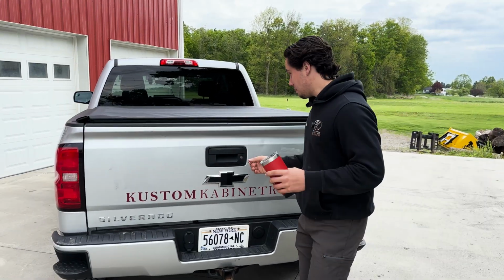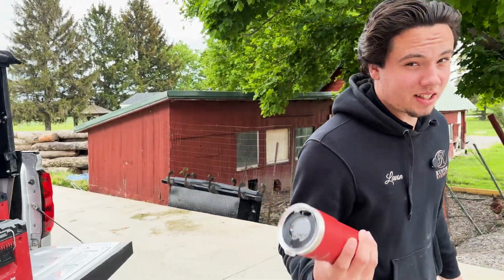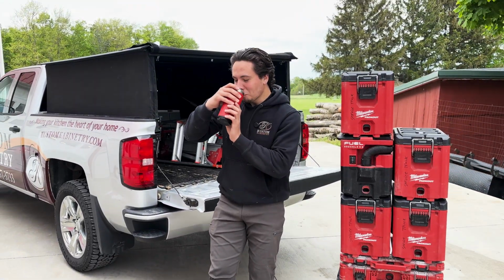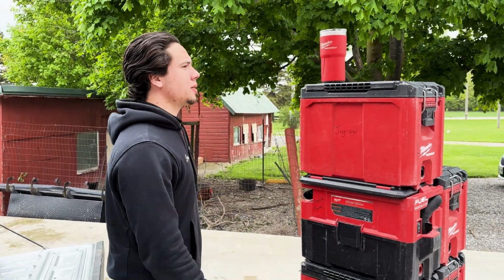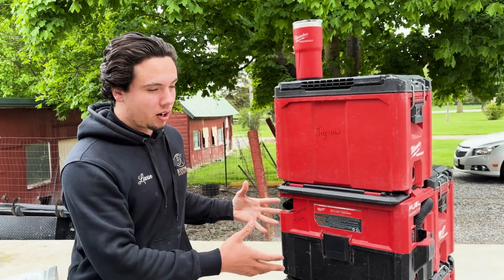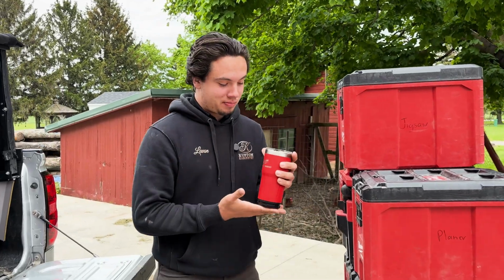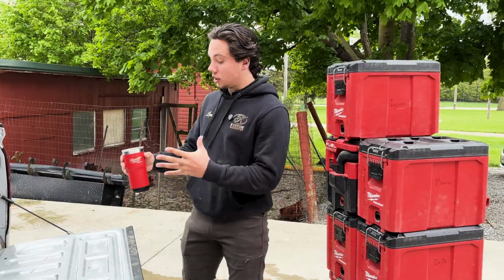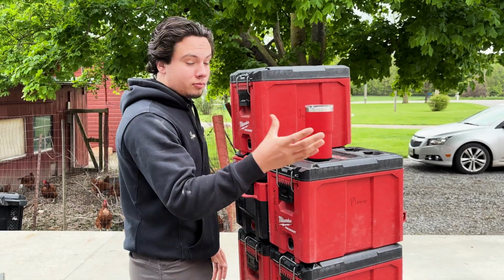The Milwaukee PACKOUT Water Bottle: What Are They Doing?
Why is Milwaukee making these Packout products?

Milwaukee PACKOUT Tumbler

Other stuff we love:
Laser Level
Tripod for Laser
Cabinet Jacks
Tape Measure Belt Clip
The Best Tape Measure Ever That's Hard to Find